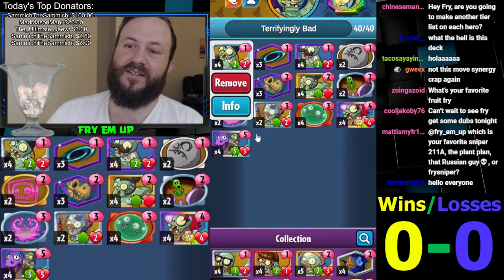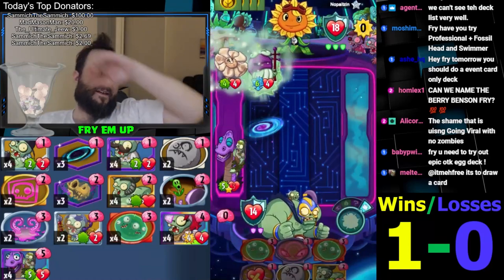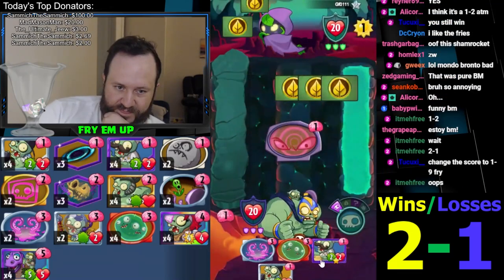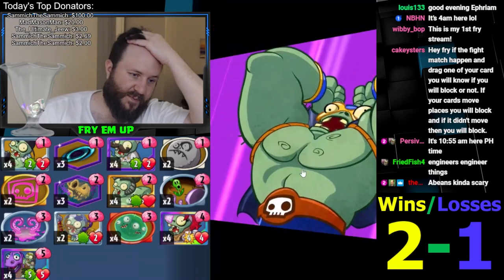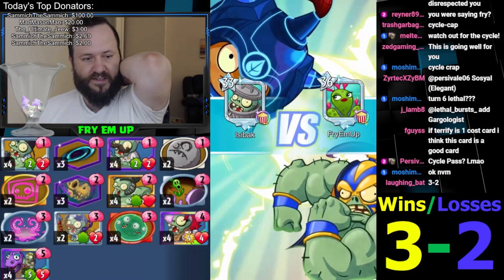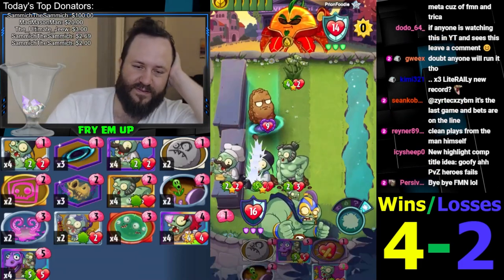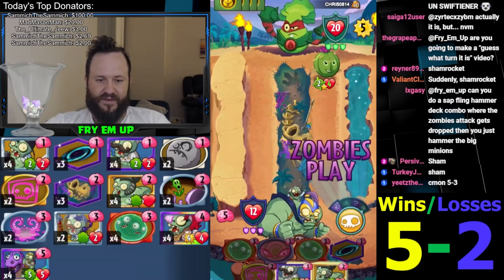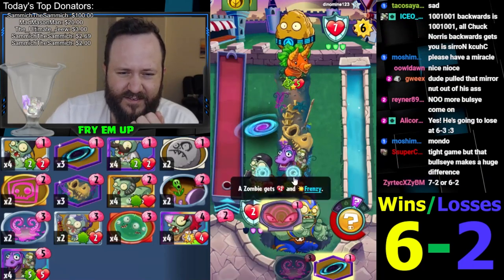The Arm Wrestler Deck (Not Sports!)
The Smash Mop Arm Wrestler Mondo Bronto Deck